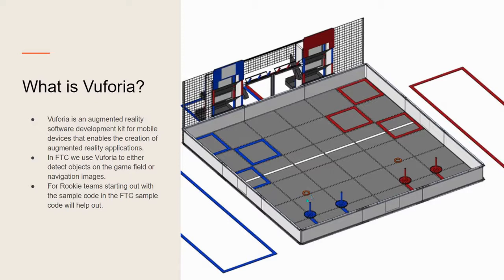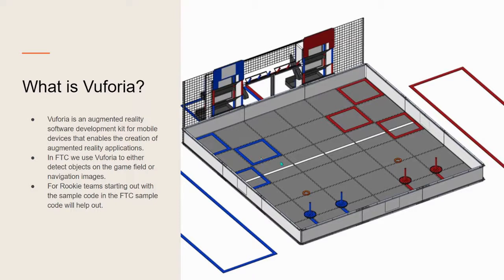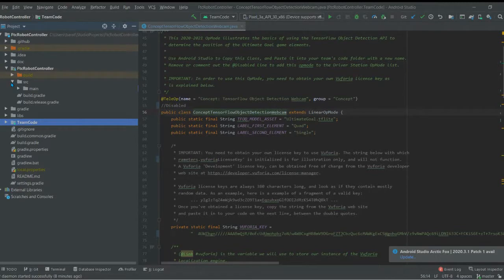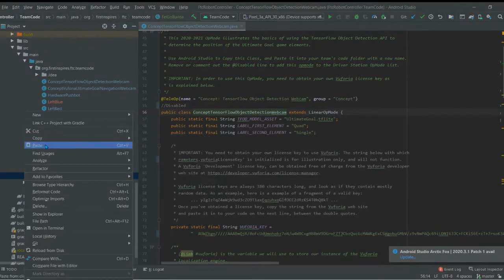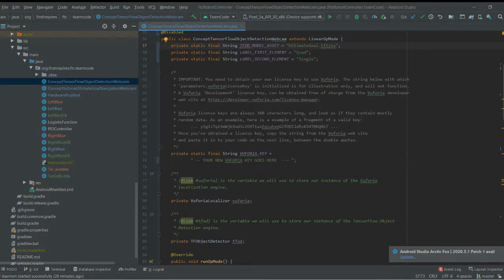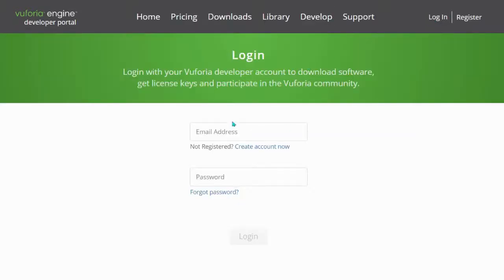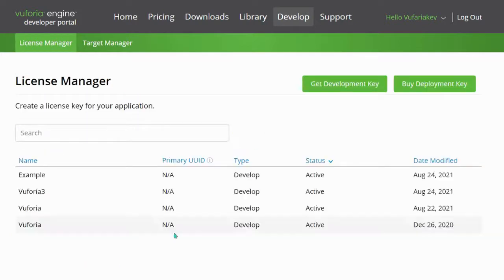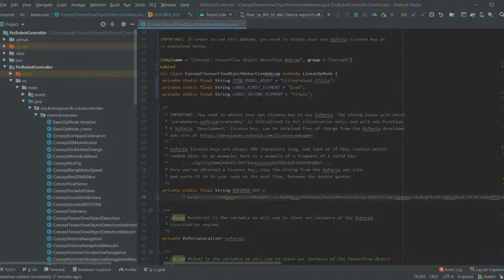Vuforia and the Webcam | Circuit Breakers 13353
This video is an overview and tutorial presented by Barath that goes over what vuforia is and how to apply it to the webcam to use it on your FTC robot.